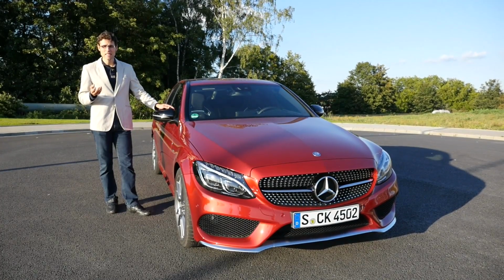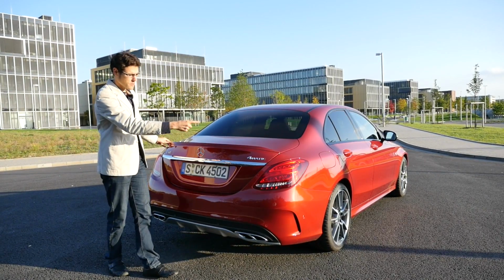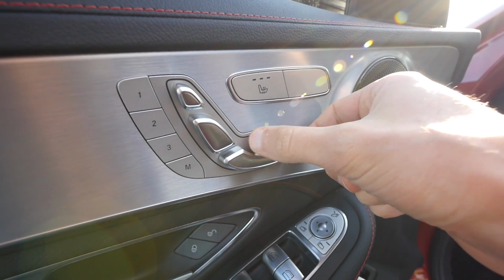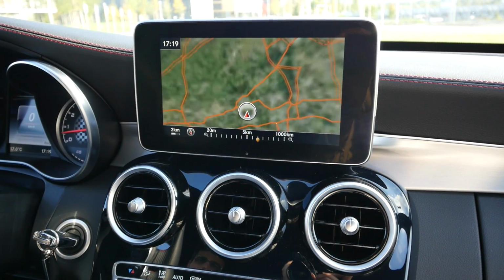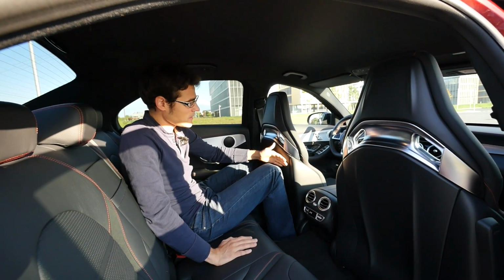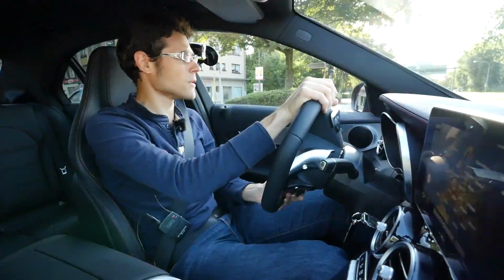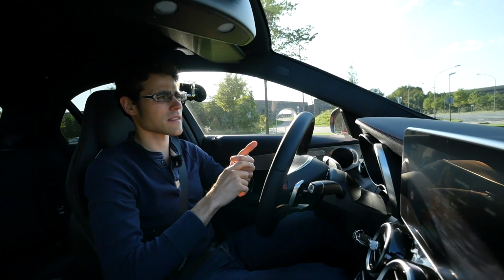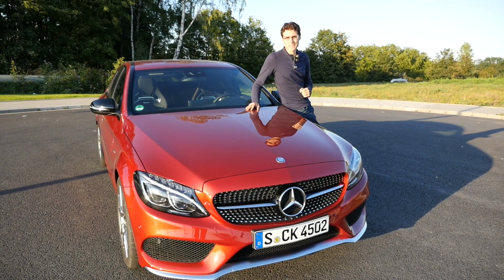Mercedes C450 AMG V6 FULL REVIEW test driven C-Class C-Klasse new neu 2016 - Autogefühl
Thomas Majchrzak of Autogefühl takes a look for you at the powerful (not most powerful) C-Class, the Mercedes C450 AMG with the V6 367 hp.